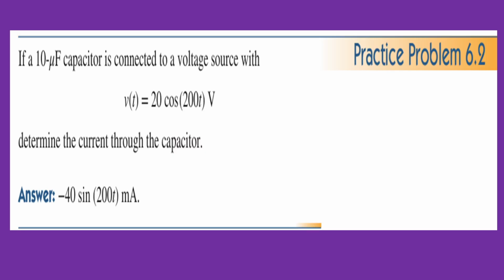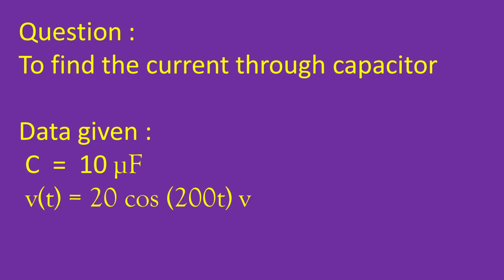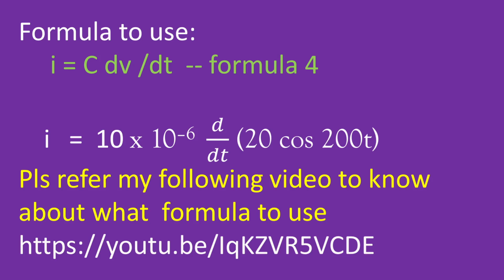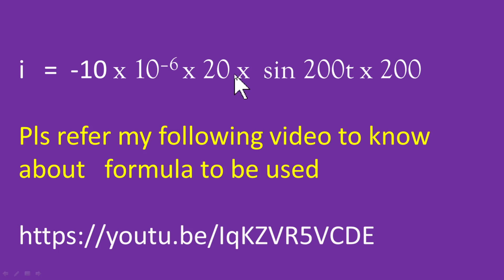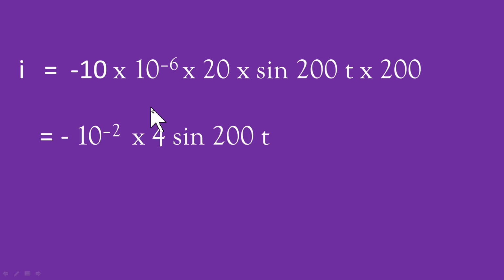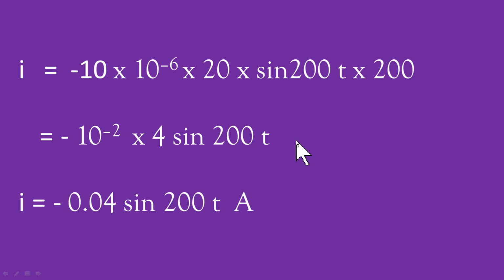FEC Practice Problem 6.2 - 6th edition- Find the current through the Capacitor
FEC Practice Problem 6.2 - Find the current through the Capacitor - Fundamentals of Electric Circuits - Alexander and Sadiku - 6th edition